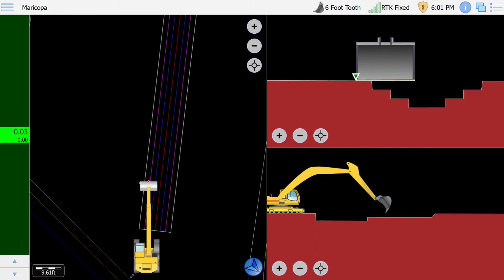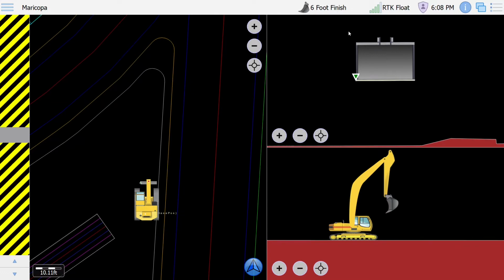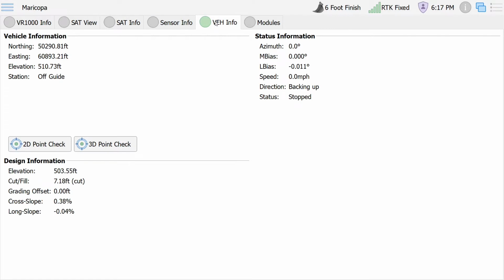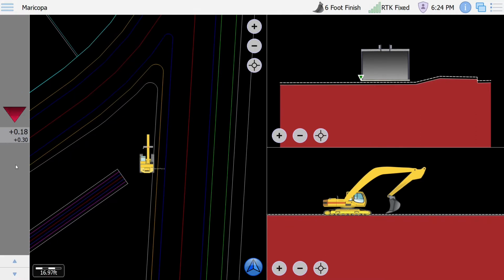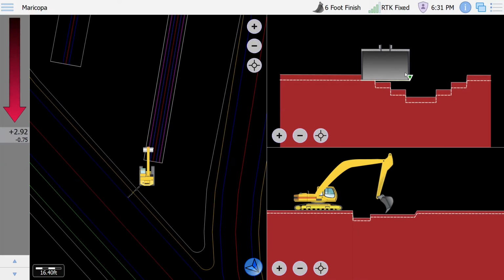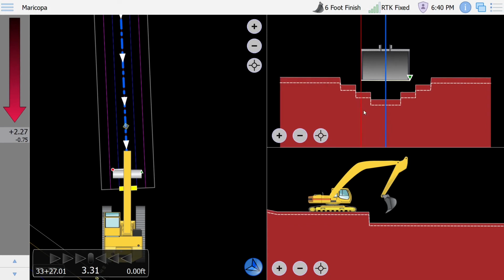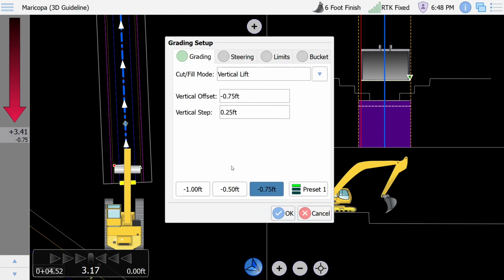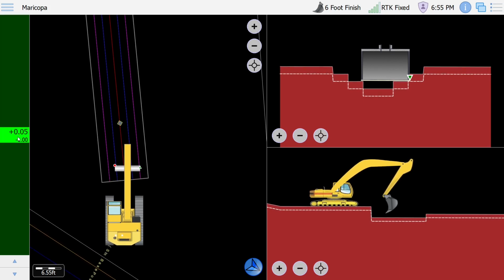GradeMetrix Operator Overview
In this video you will learn how to use the main functionality of SiteMetrix Grade. A useful video for most end-users that already have a job loaded with the needed surface, linework and localization files loaded.

0:12 Menu

-Upper Toolbar
0:25 Job Name
1:10 Switching Buckets
1:27 RTK Status
1:42 Warning Menu
1:55 User Mode
2:16 Information Summary/Text Items
2:38 Monitor View/Diagnostics
3:35 Changing Views

-Advanced Features
4:23 Vertical Offset and Grading Tab
6:05 Bucket Tab/Focus Point
6:30 Using Guidelines for Station/Offset
7:40 Horizontally Offsetting a Guideline and the Steering Tab
8:28 Deselecting a Guideline
8:34 Using a Guideline to get Cut/Fill from a line’s elevation
9:45 Limits Tab